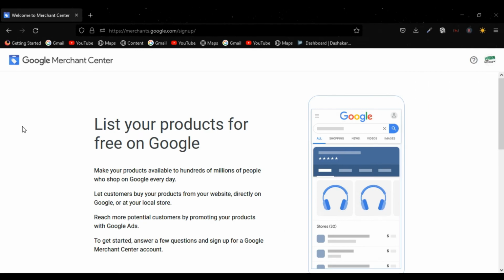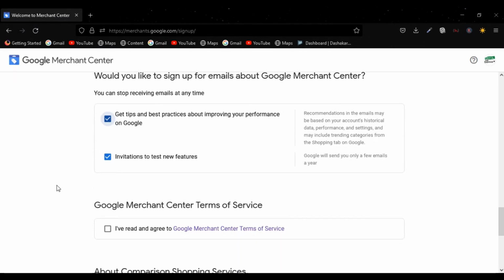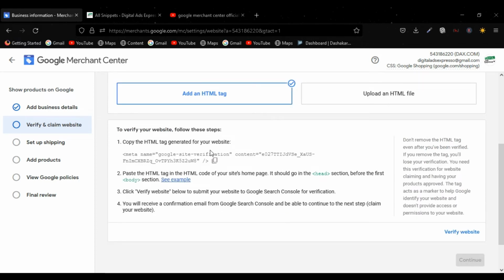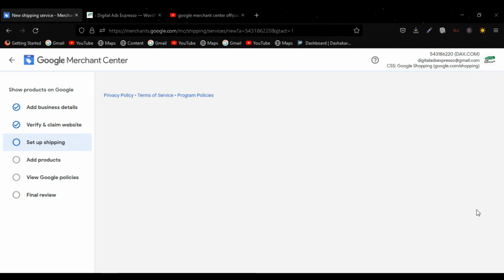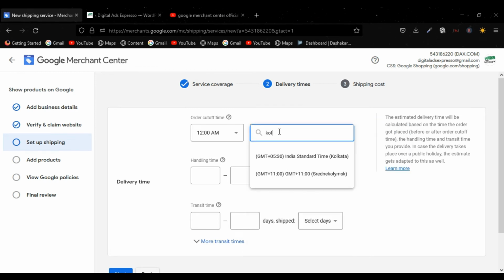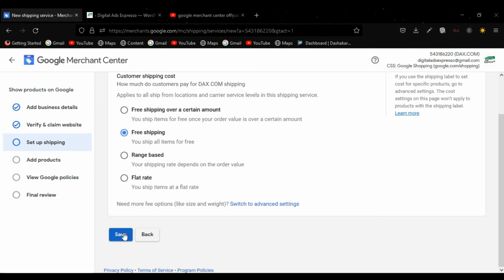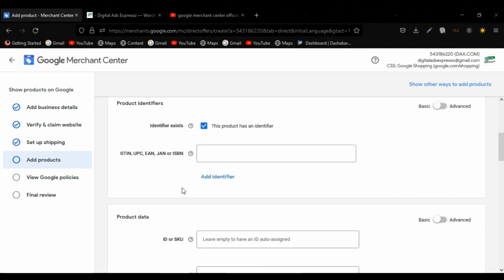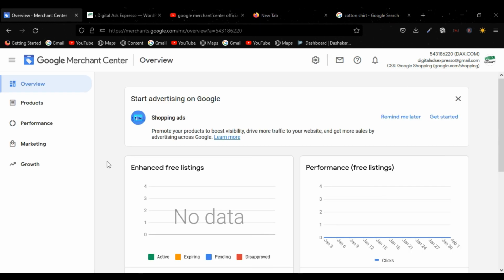Free eCommerce traffic for website Form Google | Google Merchant center product listing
If you want website traffic filled with people who want to buy your product that too without spending a single penny. Then stick to the end of the video.

In this video I will share the technique that helps businesses get relevant traffic from Google that too for free.

I help Businesses Connect & Resonate with their Target Audiences 🎯